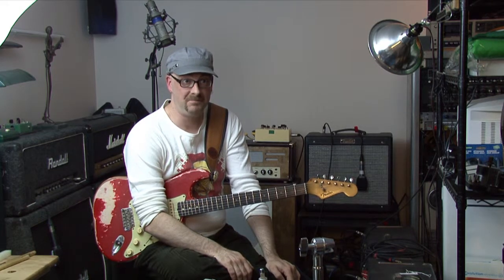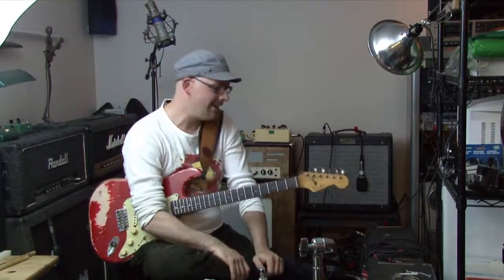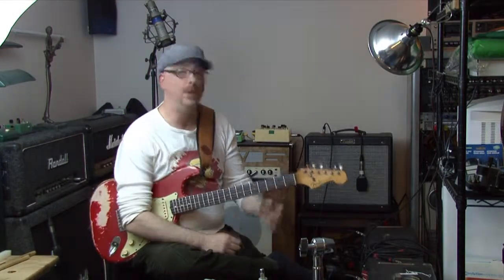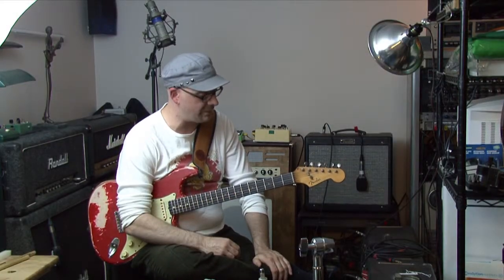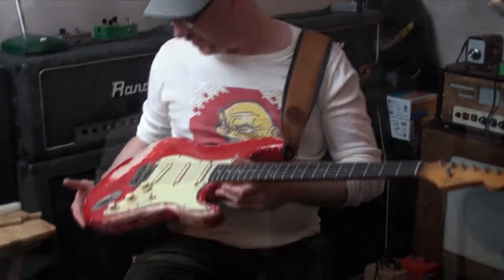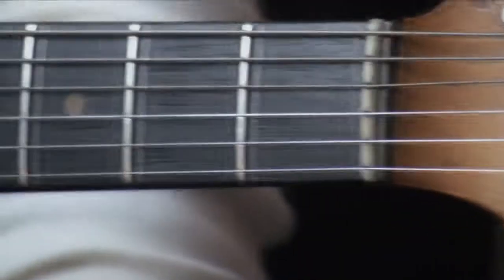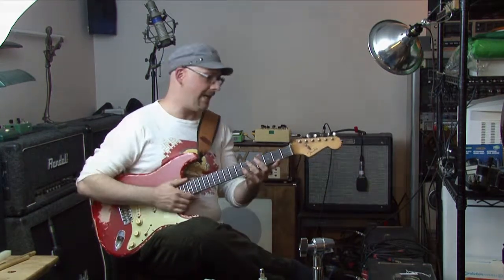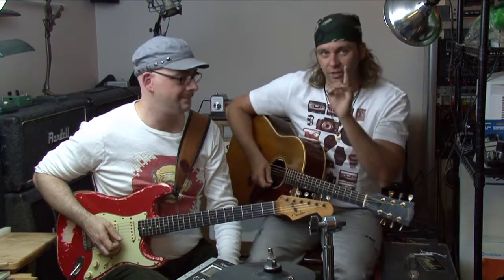POGEY Video Blog: Vintage Guitar Talk Part 2 - Warren's 1963 Strat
POGEY Video Blog

Vintage Guitar Talk: Part 2

In this video, Warren Robert talks the about the history and his love for his holy grail Pre-CBS 1963 Fender Stratocaster.